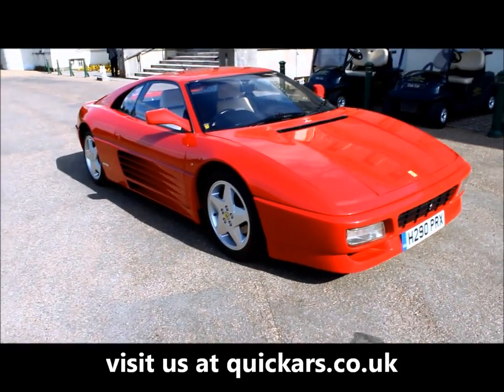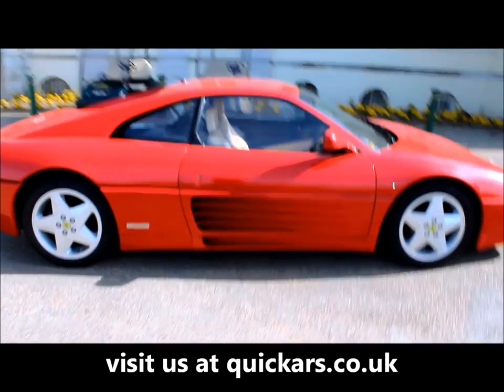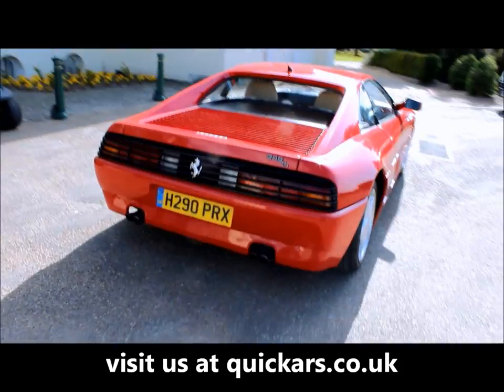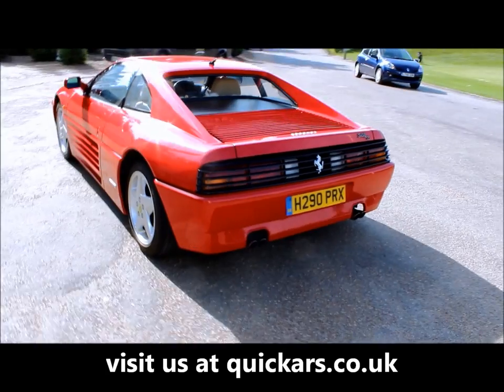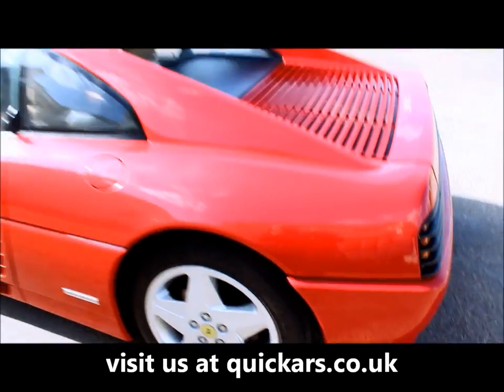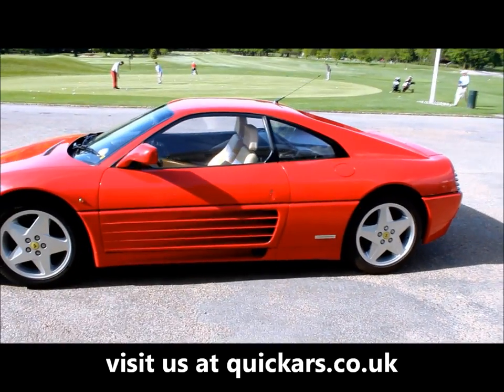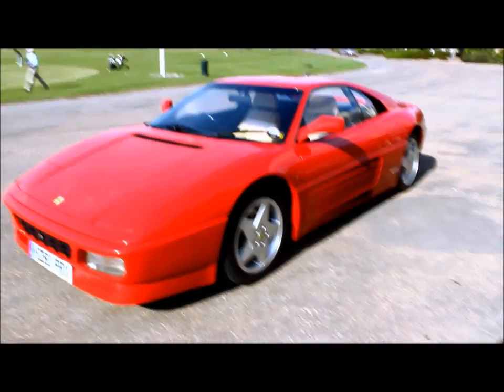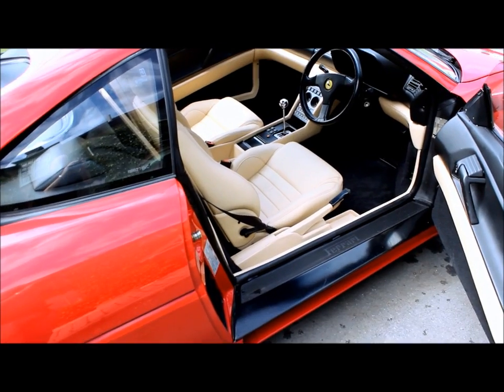Ferrari 348 TB (1991) FOR SALE visit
IN SUPERB CONDITION.A REAL EYEFUL,A RARE CLASSIC OF THE FUTURE.A DRIVEABLE LONG TERM INVESTMENT.The TIMES 6/3/13 say,"vintage/classics set to quintuple in price over the next decade".Cream leather trim with red stitching,looks like new inside and out.Four thousand pounds just spent.171 mph top speed,0-60 in 5.4 seconds.FREE HPI REPORT.PART EXCHANGE WELCOME